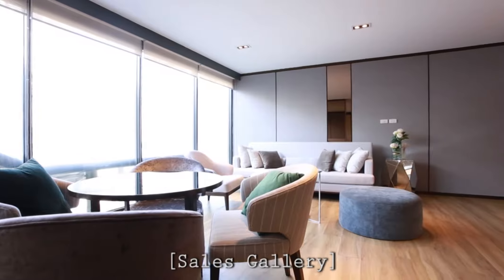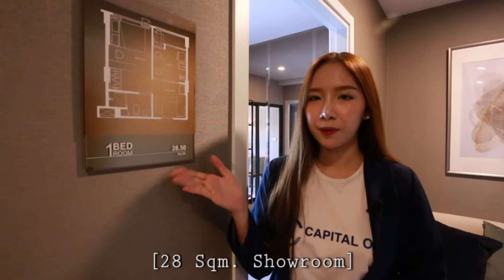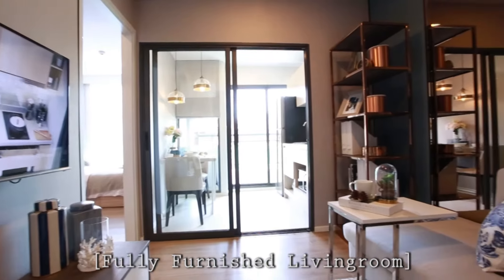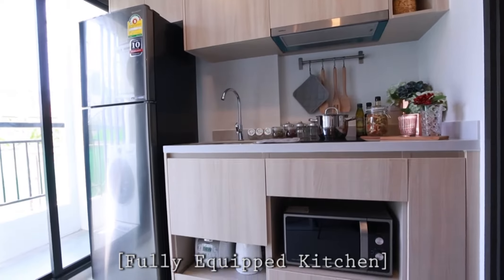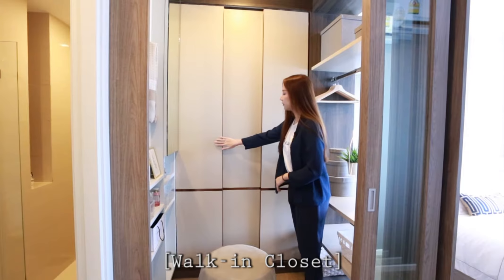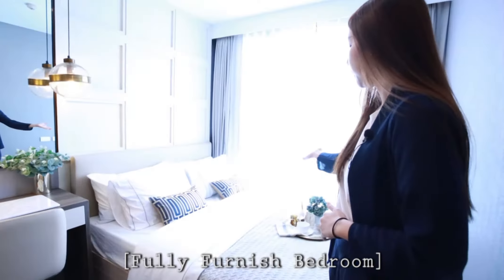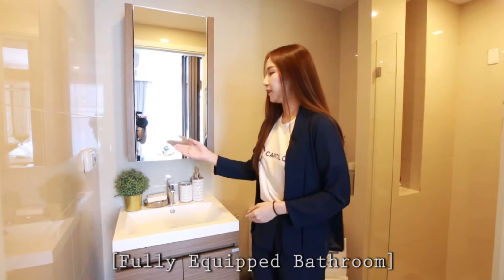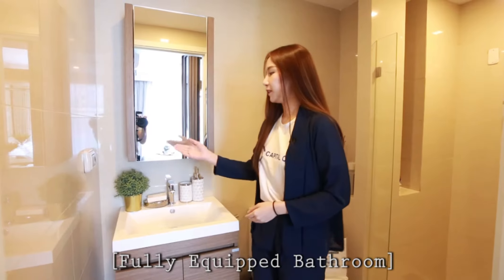Nest 64 Video Eng 12 10 61 HD